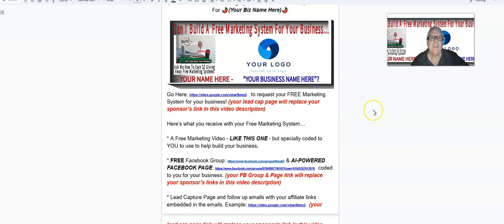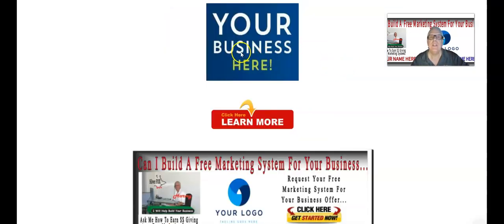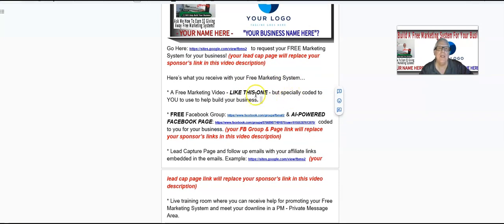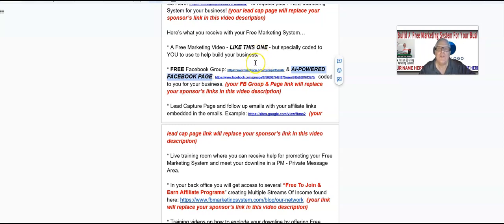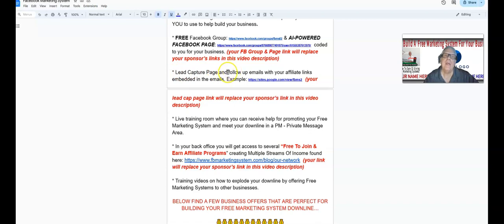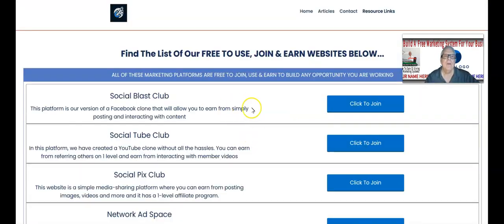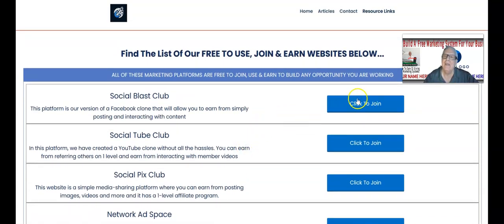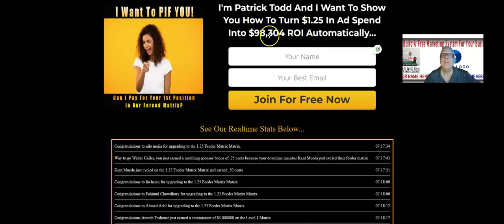Check Out 😂Barbara J😂 Free SystemeIO Marketing System Can I Build A Free Marketing System Your Biz❓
to request your FREE Marketing System for your business! (your lead cap page will replace your sponsor’s link in this video description)

Here’s what you receive with your Free Marketing System…

* A Free Marketing Video - LIKE THIS ONE - but specially coded to YOU to use to help build your business.

* FREE Facebook Group & AI-POWERED FACEBOOK PAGE: COMING SOON
  coded to you for your business. (your FB Group & Page link will replace your sponsor’s links in this video description)

* Live training room where you can receive help for promoting your Free Marketing System and meet your downline in a PM - Private Message Area.

* In your back office you will get access to several “Free To Join & Earn Affiliate Programs” creating Multiple Streams Of Income found (your link will replace your sponsor’s link in this video description)

* Training videos on how to explode your downline by offering Free Marketing Systems to other businesses.

BELOW FIND A FEW BUSINESS OFFERS THAT ARE PERFECT FOR BUILDING YOUR FREE MARKETING SYSTEM DOWNLINE…

IS YOUR BUSINESS LISTED ABOVE?
NO?
We will be happy to include your business offer in the list above?

“All of the business offers listed above have THOUSANDS of Members”

Each one of the Members, in those businesses, NEEDS what YOU have…

A FREE MARKETING SYSTEM!

Imagine if YOU could get ONLY 1%, of let’s say 300,000 members, to request a Free Marketing System for their business through you?

That would be .01 X 300,000 = 3,000 members placed in your Free Marketing System Downline, where you can then share your business offer(s) with those 3,000 downline members PLUS receive pass up commissions from ALL of the Free To Join & Earn Affiliate Programs in your BLOG ARTICLE FOUND (your link will replace your sponsor’s link in this video description)

Ok you know what to do…

and request your own Free Marketing System for your business then I’ll meet you in the Live Training room ready to do FREE Advertising for your Free Marketing System. (your leap capture page link will replace your sponsor’s link in this video description)

NO ONE OFFERS A FREE MARKETING SYSTEM FOR ANY MONEY-MAKING OPPORTUNITY LIKE WE OFFER!